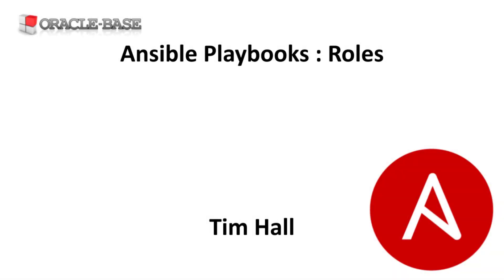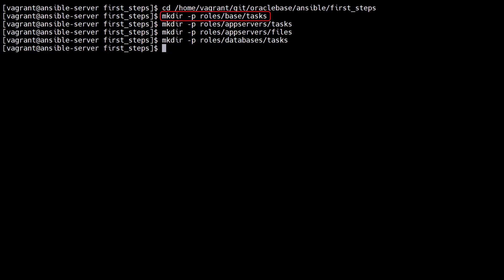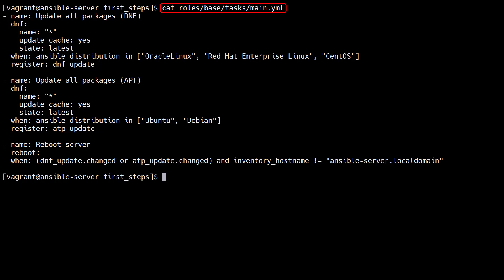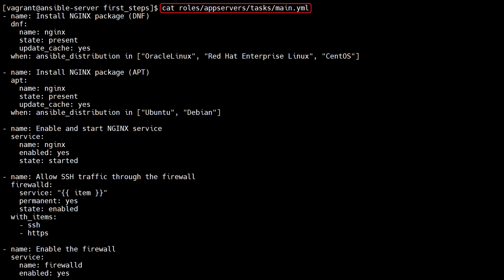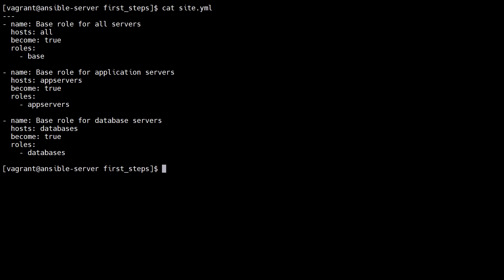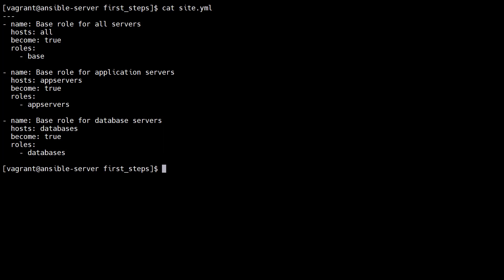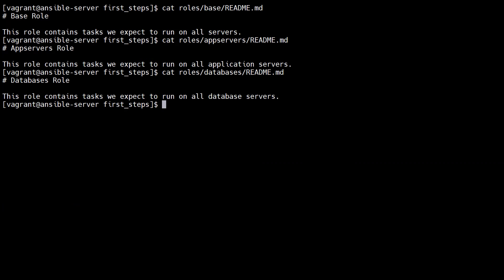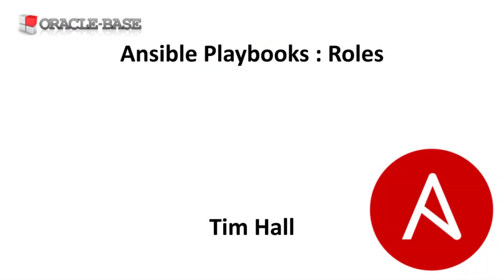Ansible Playbooks : Roles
In this video we'll demonstrate how to use roles with Ansible Playbooks.